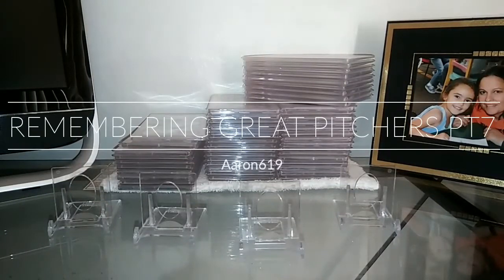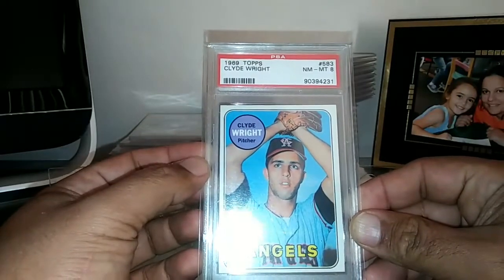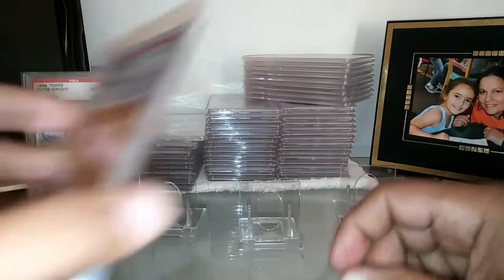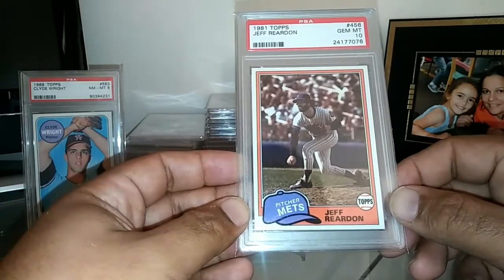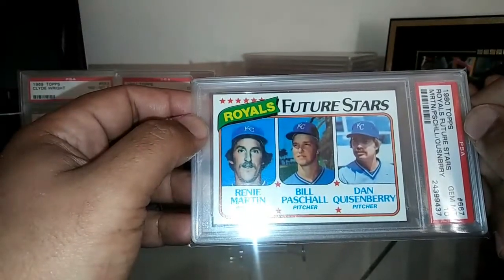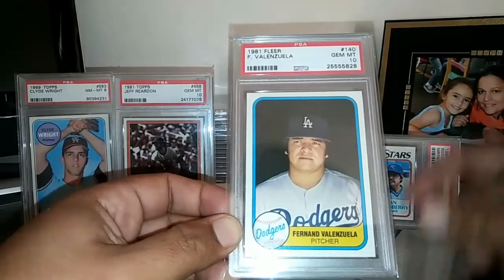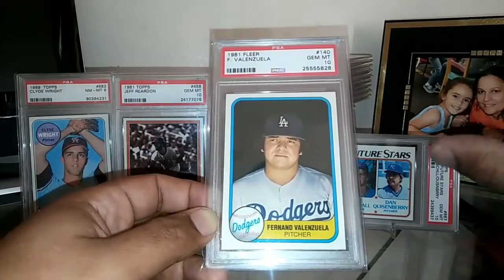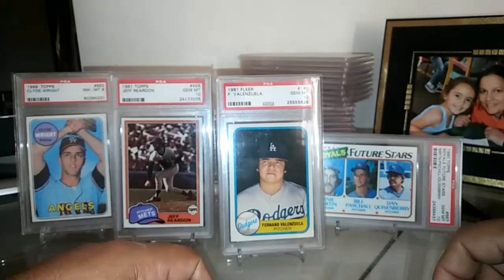Psa - Remembering Great Pitchers Pt7